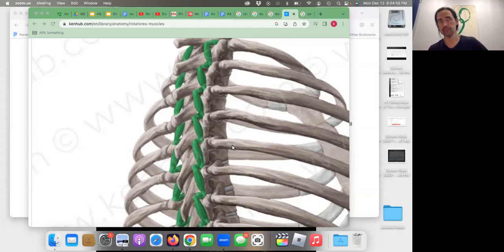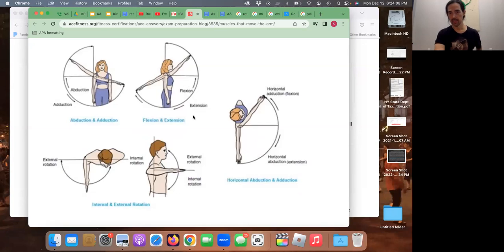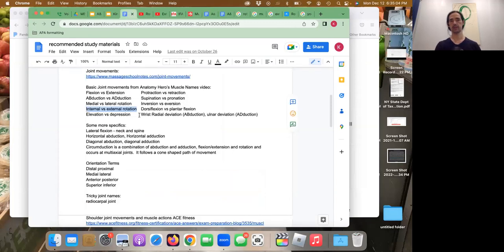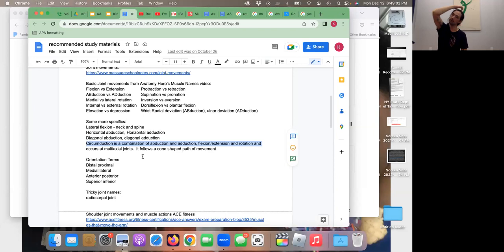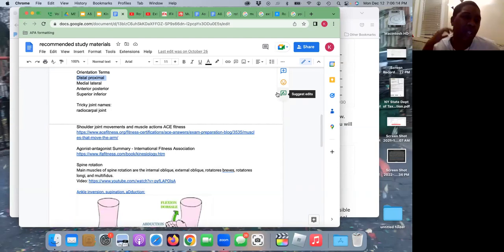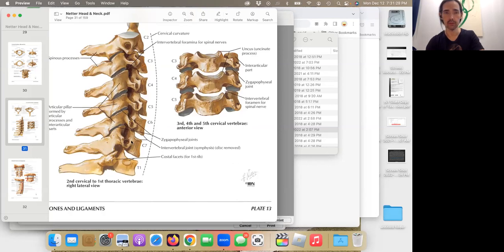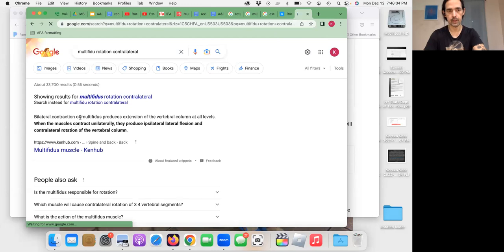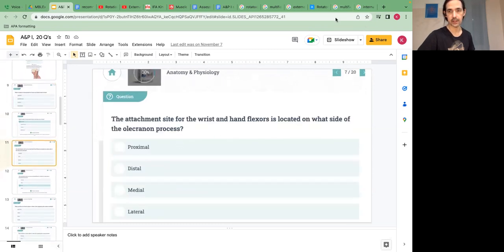MBLEx prep class 12 12 22, kinesiology deep dive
In this class we focused on kinesiology fundamentals - joint movements, bone and joint names, we touched on muscle movements (eccentric, concentric, isometric, isotonic...).
We spent about 20 minutes drilling a few practice questions.

For 1-1 MBLEx tutoring:
or
compassionatelearning.net

Pricing for sessions starts at $20/hour each. You save if you book 3 or more people.